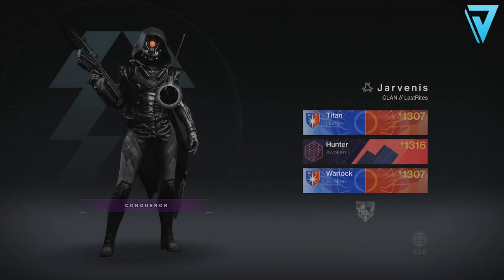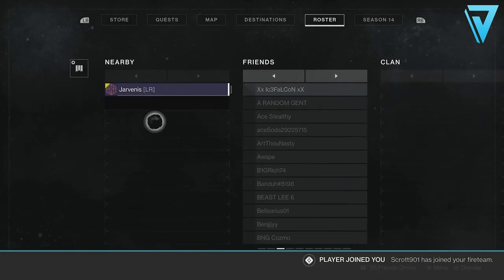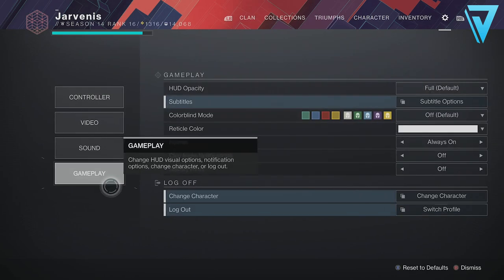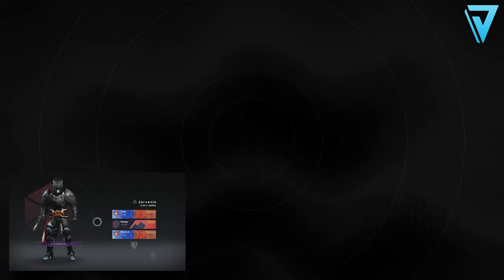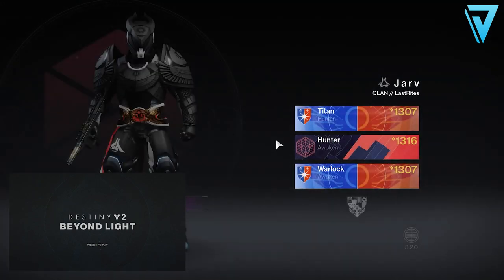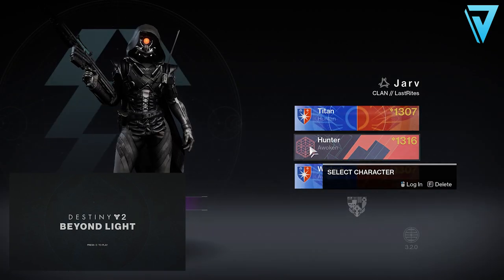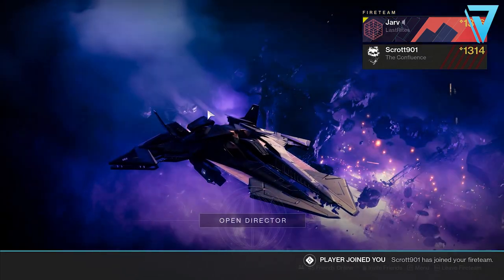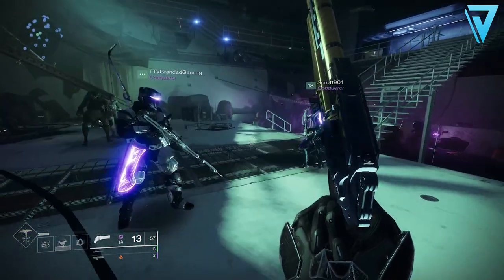Destiny 2 | SETTING UP CROSS PLAY in 60 Seconds! - Try This NOW!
How To Setup CROSSPLAY for Destiny 2 in 60 Seconds! Play with Xbox, PlayStation, Steam & Stadia in Season 14 (Season of the Splicer)! Cross Play Glitch, Early Access. Cross Save & Cross Play ENABLED - Try This Now!

✅ PURCHASE DESTINY 2 & OTHER GAMES USING MY NEXUS STORE!